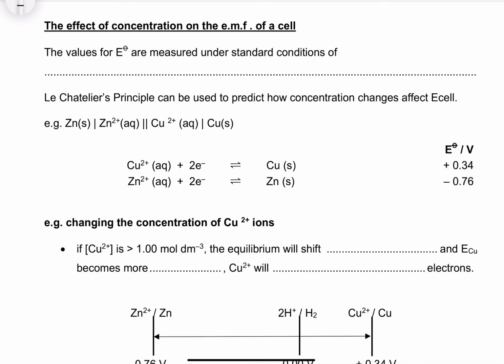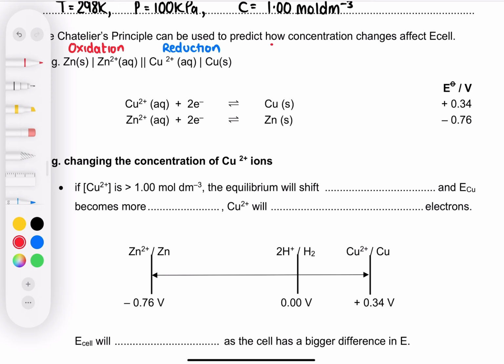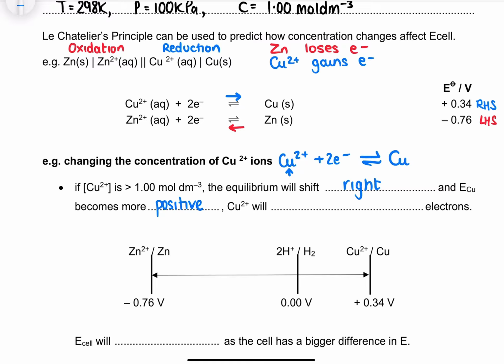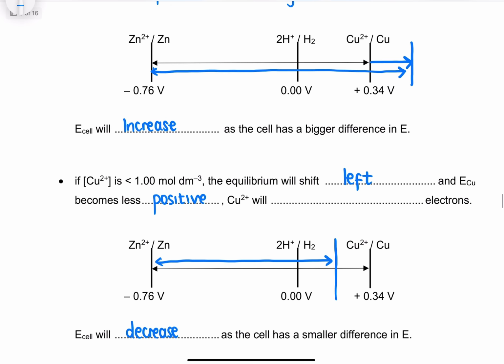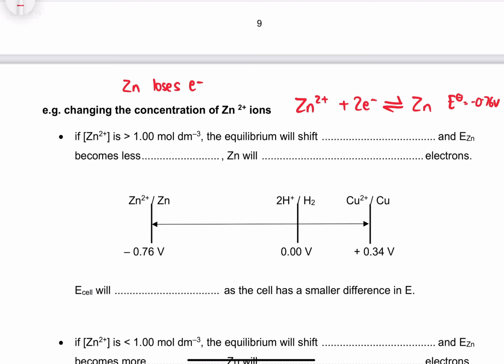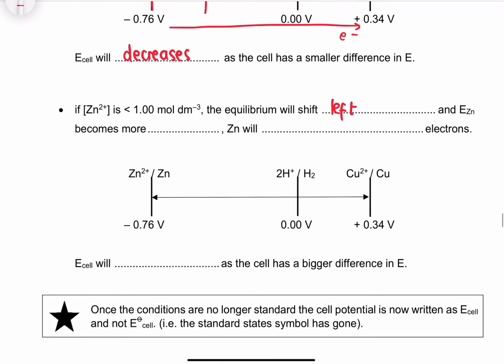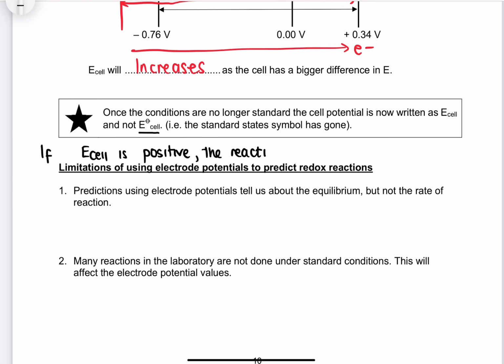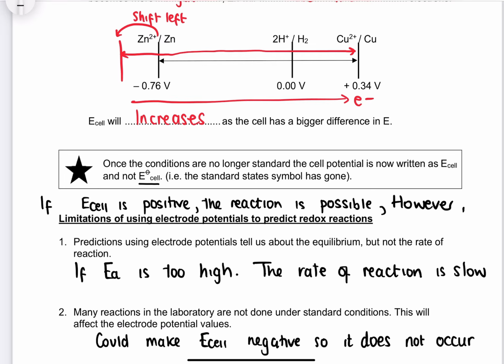10 Effect of Changing concentration on Ecell